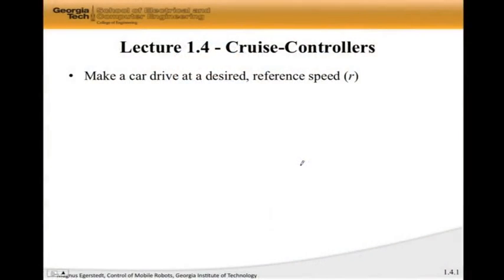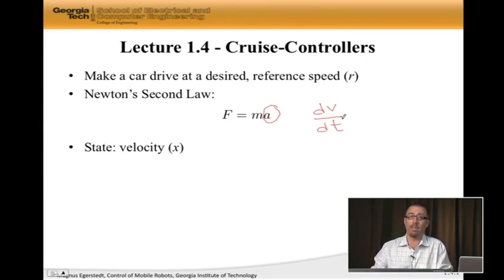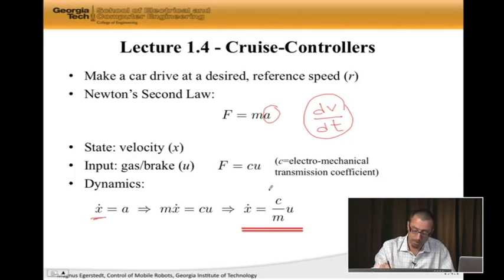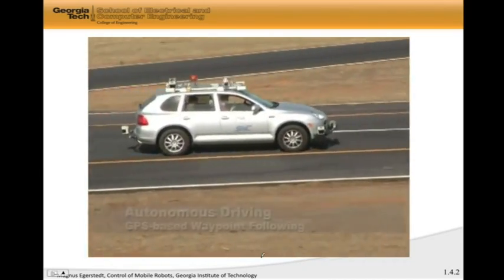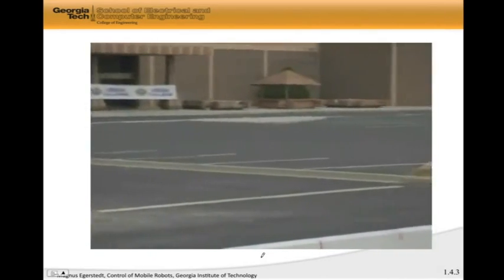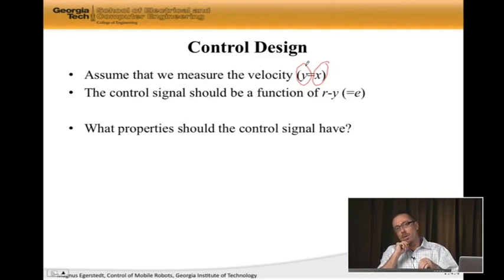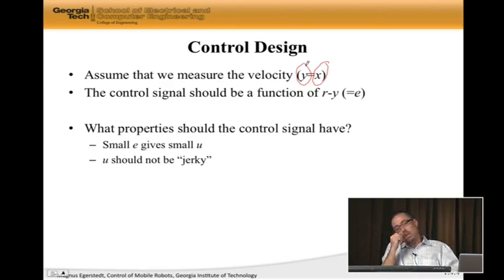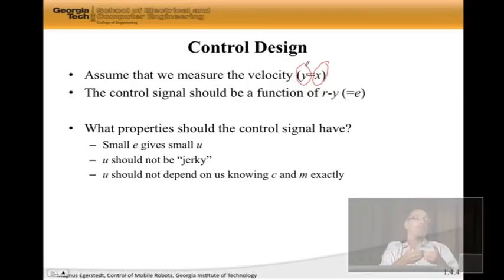Control of Mobile Robots-1.4 Cruise-Controllers